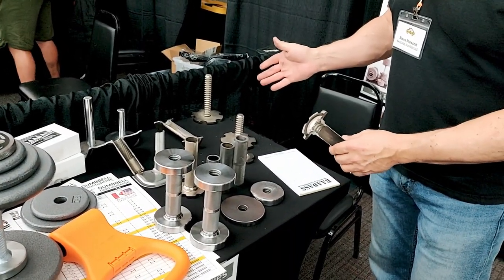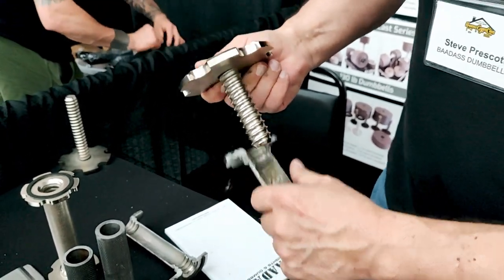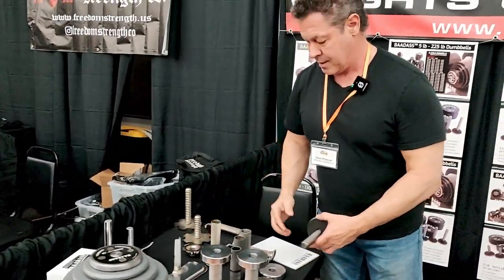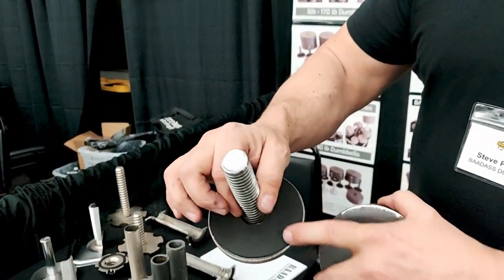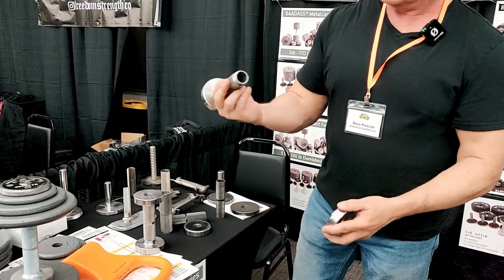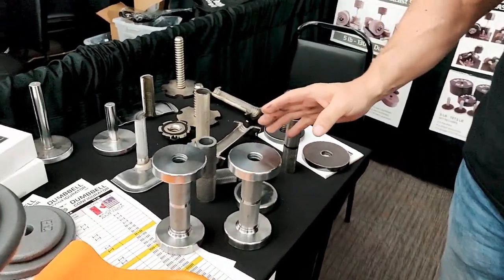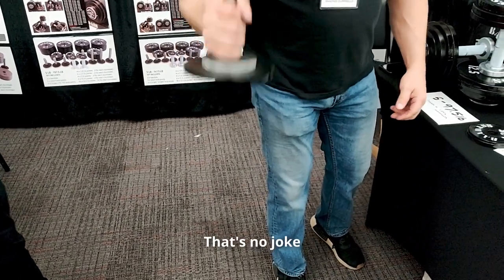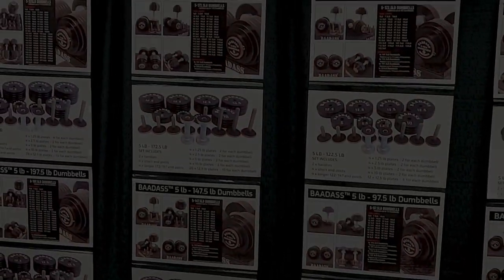Baadass Weights Booth Tour from HomeGymCon 2023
You totally missed HomeGymCon! But don't worry, check out our HomeGymCon 2023 booth tour with Baadass Weights! The BEST adjustable dumbbell on the market with an incredibly heavy duty design and build. Baadass explains the internal construction of their weights and why it is superior to EVERY other adjustable dumbbell anywhere.

HomeGymCon is a conference/expo for the home gym community. This year it was in French Lick Indiana, and Jake from Garage Gym Experiment hosted the event. This series of videos is for vendors who were at the show, who had awesome displays which I filmed during the event.

Check out our home gym equipment at Freedom Fitness Equipment in Charlotte, NC